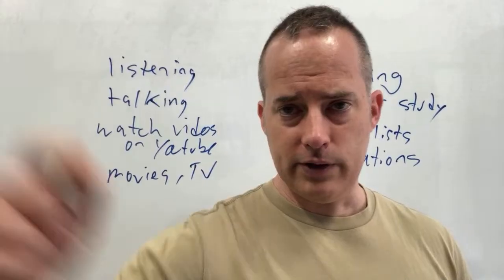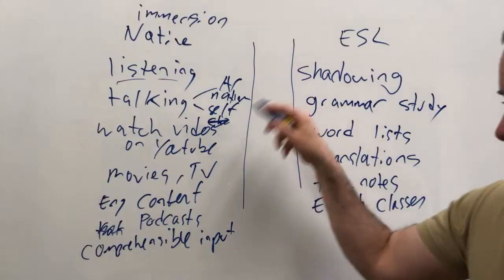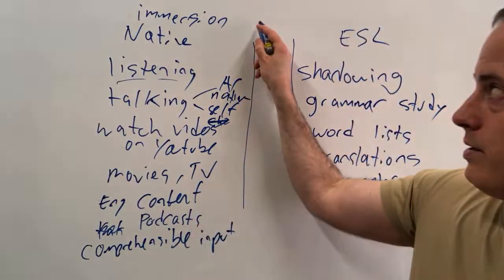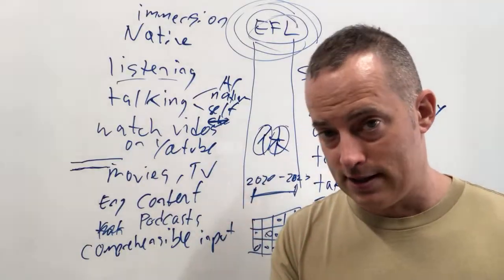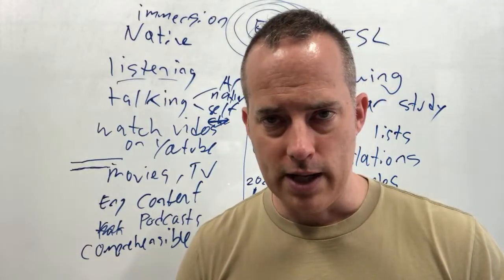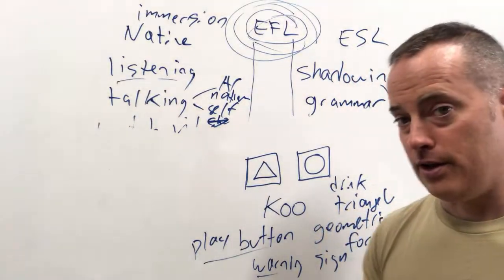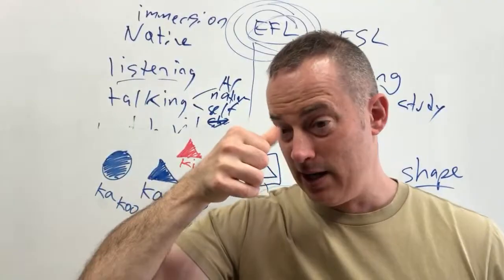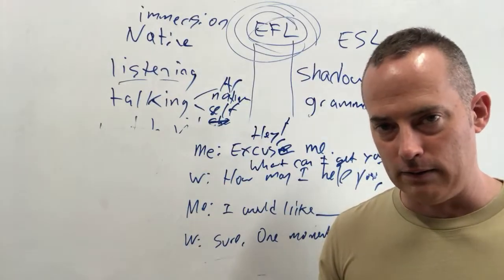What’s the Best Way for YOU to Get Fluent in English?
In this video, I’m diving into the different ways people try to learn English, and why most methods can leave you feeling stuck or frustrated. Have you ever wondered if there’s a more effective way to get fluent? Join me as we explore various learning approaches and break down what’s working—and what isn’t. You’ll discover how some methods are faster, while others might not be getting you anywhere at all. Plus, I’ll give you a sneak peek into my upcoming book, where I’ll show you a more efficient way to reach fluency, so become a confident English speaker faster. :)

なぜ英語を知っているのに流暢に話せないのか / ¿Pero no puedes hablar con fluidez? / Pourquoi tu connais l'anglais mais tu ne peux pas parler couramment / Warum du Englisch kennst, aber nicht fließend sprechen kannst / 为什么你会英语但不能流利地说 / आप अंग्रेजी जानते हैं लेकिन धाराप्रवाह नहीं बोल पाते क्यों / আপনি ইংরেজি জানেন কিন্তু সাবলীলভাবে কথা বলতে পারেন না কেন / Por que você sabe inglês mas não consegue falar fluentemente / Почему вы знаете английский, но не можете говорить бегло / 영어를 아는데도 왜 유창하게 말할 수 없을까요? / 为什么你会英语但不能流利地说 / ਤੁਸੀਂ ਅੰਗਰੇਜ਼ੀ ਤਾਂ ਜਾਣਦੇ ਹੋ ਪਰ ਪੱਬਣ ਦੇ ਕਿਉਂ ਨਹੀਂ ਬੋਲ ਸਕਦੇ / तुम्हाला इंग्रजी येतं पण तुम्ही अस्खलितपणे का बोलू शकत नाही / మీరు ఇంగ్లీష్ తెలిసినా, దాన్ని సునాయాసంగా మాట్లాడలేకపోవడానికి కారణం ఏమిటి / 为什么你会英语但不能流利地说 / İngilizce biliyorsunuz ama neden akıcı konuşamıyorsunuz? / Tại sao bạn biết tiếng Anh nhưng không thể nói trôi chảy? / 點解你識英文但唔可以流利地講 / למה אתה יודע אנגלית אבל לא יכול לדבר בשטף? / ทำไมคุณรู้ภาษาอังกฤษแต่ไม่สามารถพูดได้อย่างคล่องแคล่ว